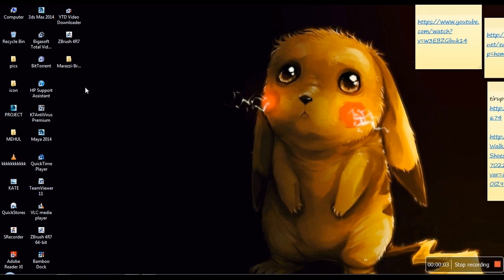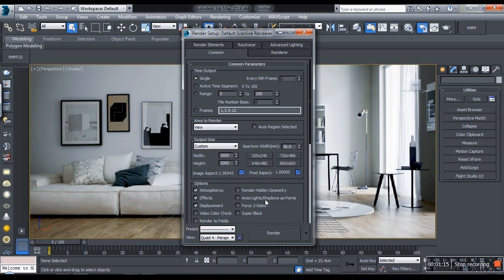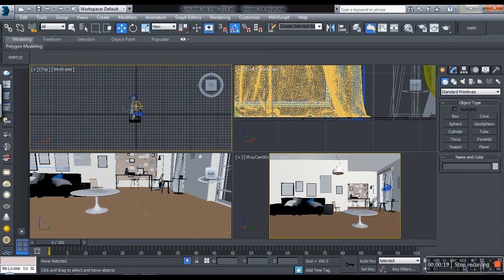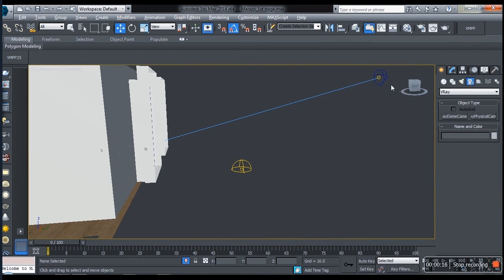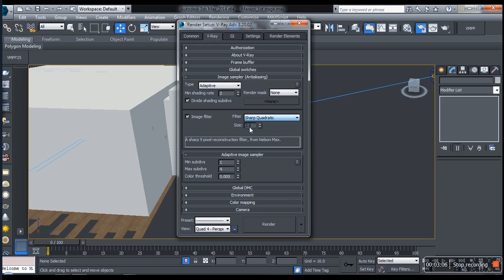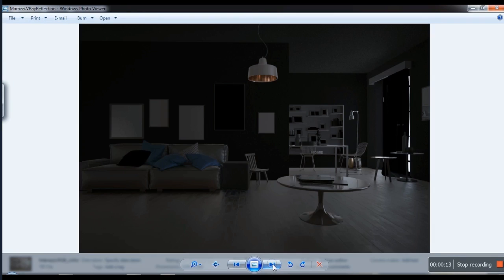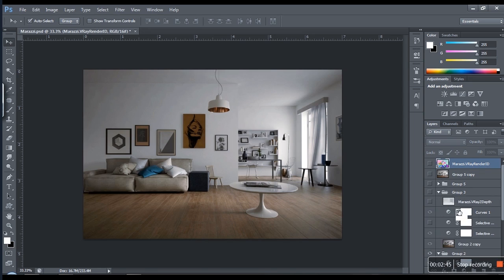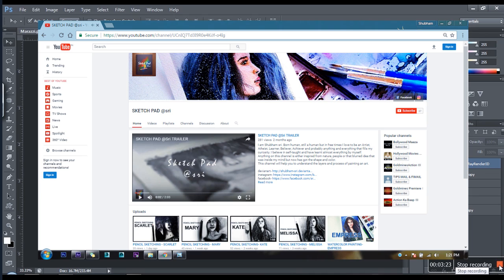3Ds MAX Tutorial - How to Render Realistic Scene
In this video there is a rough process of how I render my interiors in 3ds max.